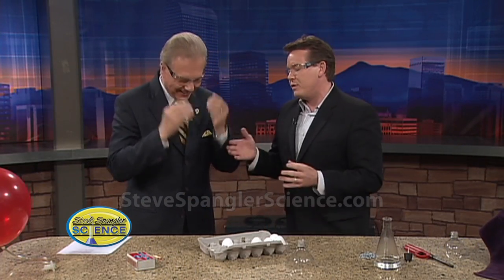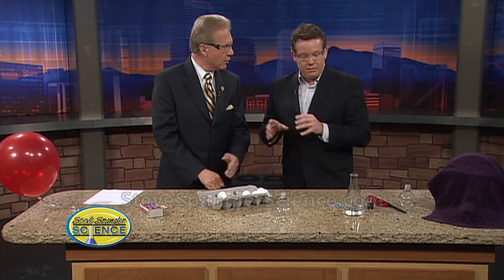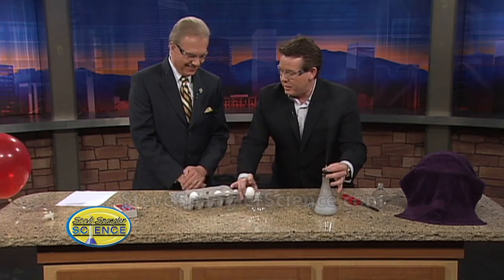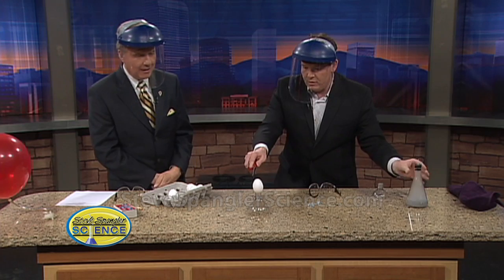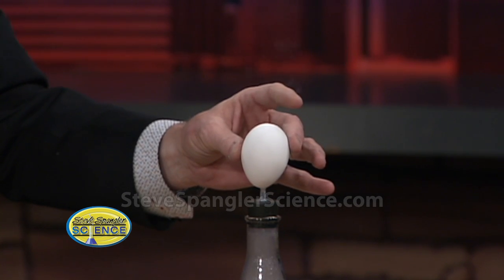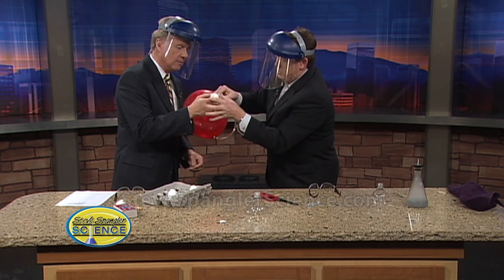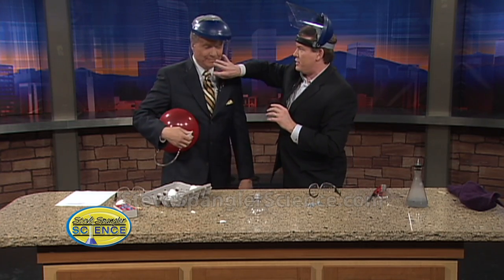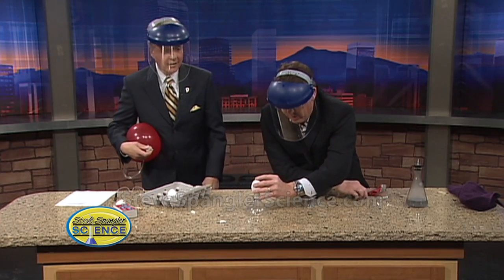Exploding Egg - Cool Science Demo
Check out this and other cool science experiments Most people don't need matches, safety glasses and hydrogen gas to crack open an egg. But then again, Steve always finds the most unusual method to do the simplest things. Don't try this at home.